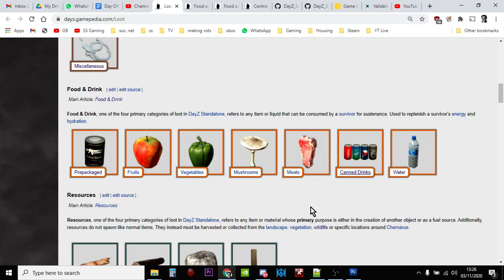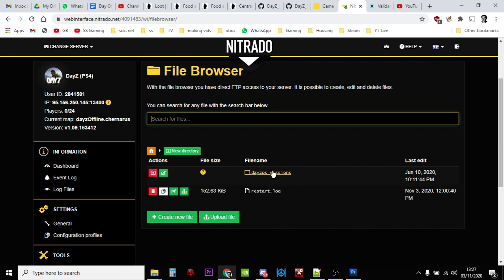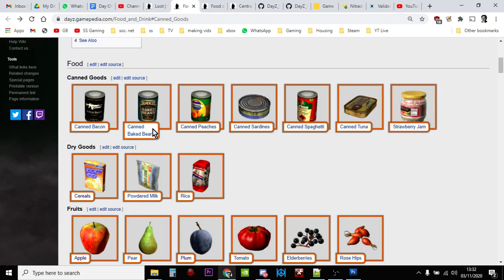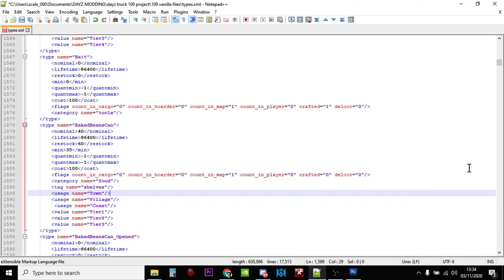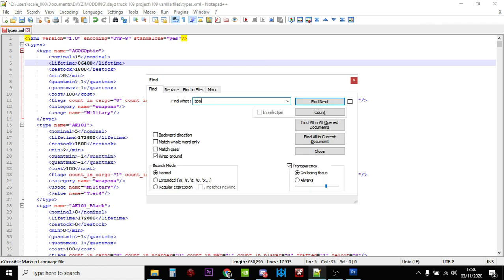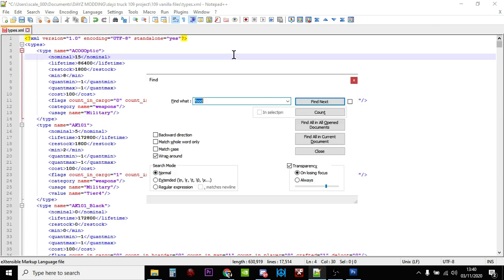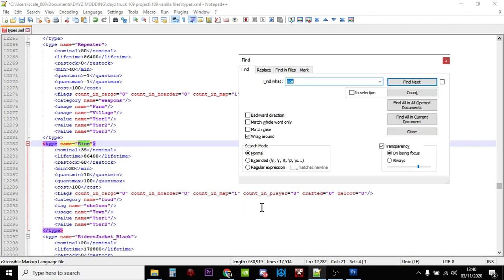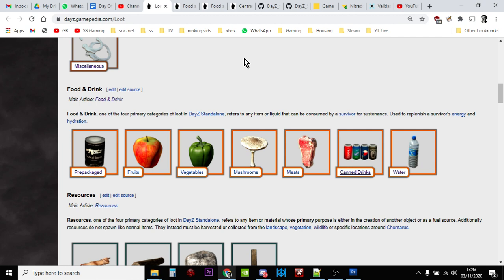How To Increase The Spawn Rate & Add More Food & Drink DayZ Custom Community Server PC PS4 PS5 Xbox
In this video I show you how to add more of the canned & dried food & canned drinks to your server by modding the types.xml file on your DayZ Community Private Server.
(The server names are all obvious apart from Strawberry Jam, which is referred to as Marmalade in the types.xml)
Thanks, Rob.